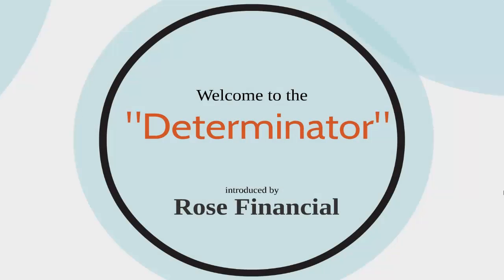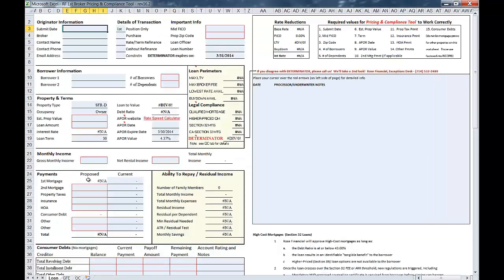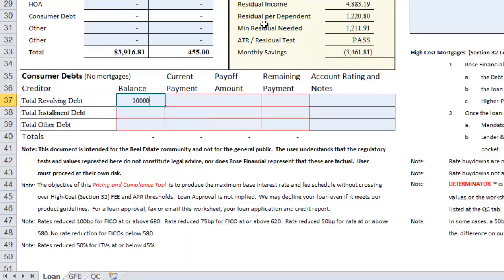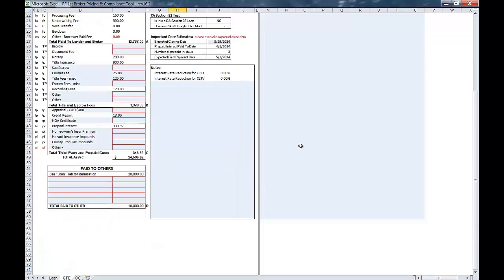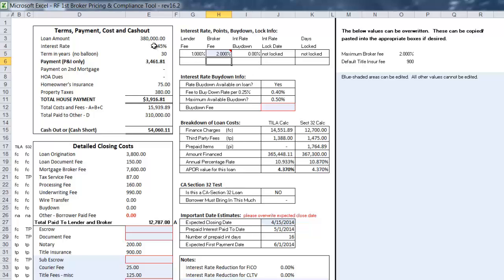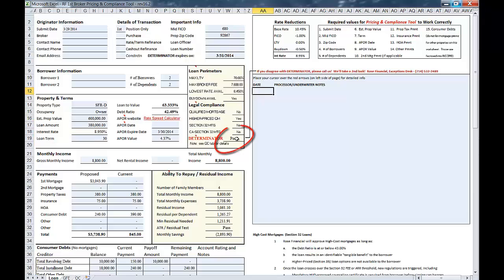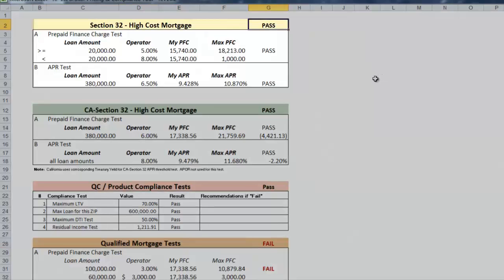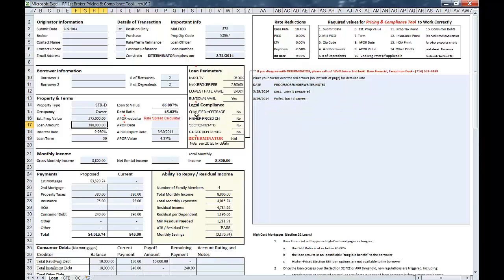Introducing the Determinator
An introductory tutorial for the "Determinator", an online pricing and compliance tool designed specifically for mortgage brokers.
[Best viewed in high definition]

For more information please visit: rosefinancial.net

Video production by Audrey Rose